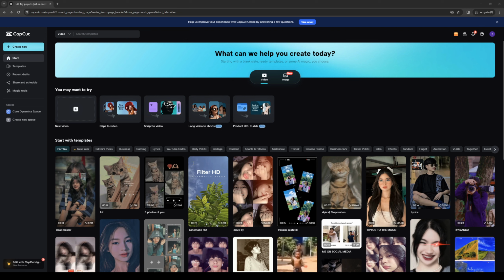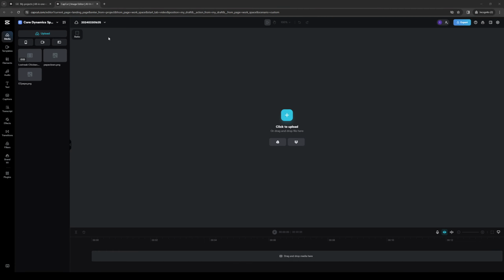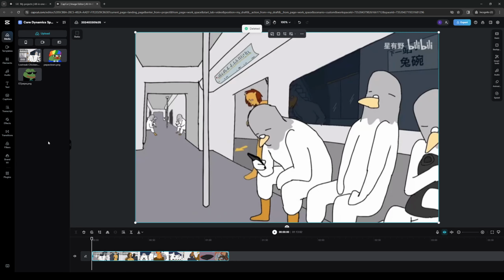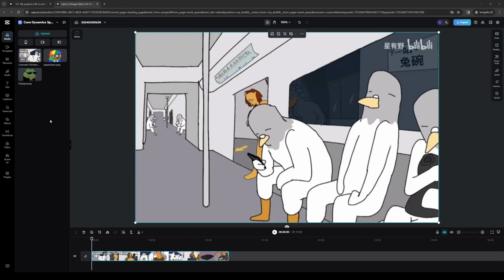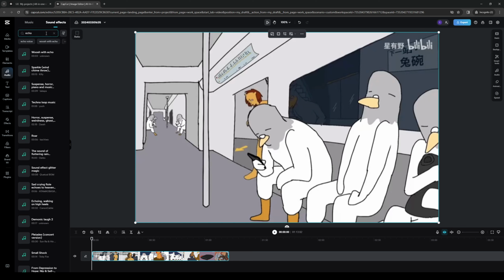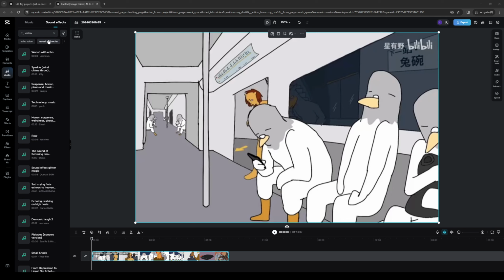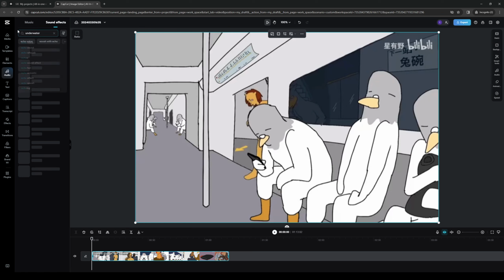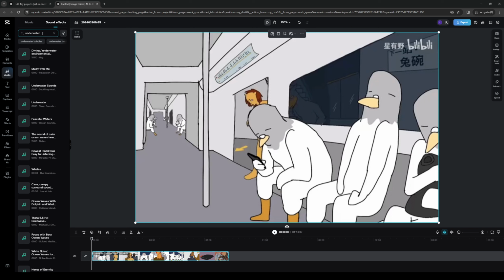How To Make Music Sound Muffled Capcut (Full 2024 Guide)